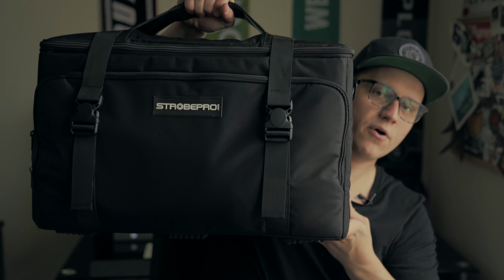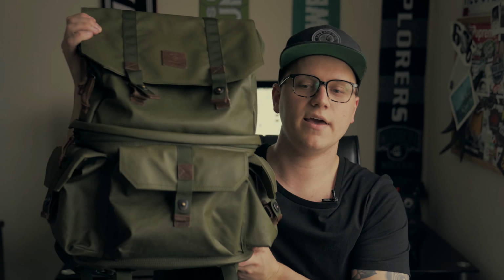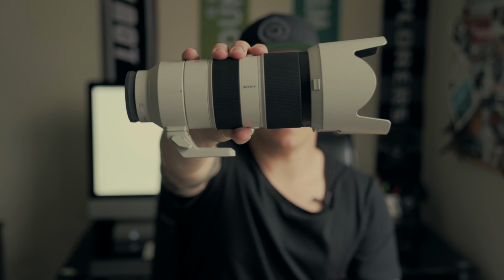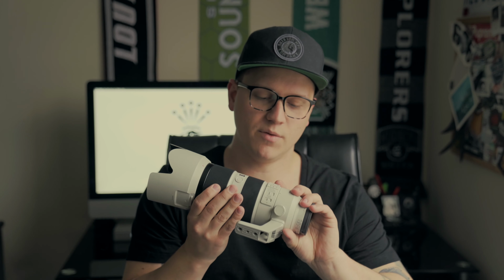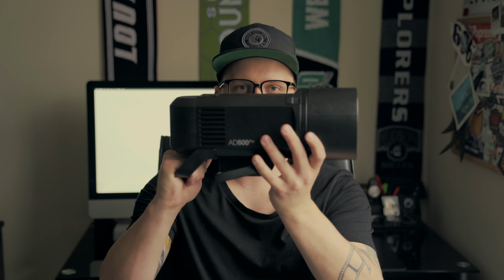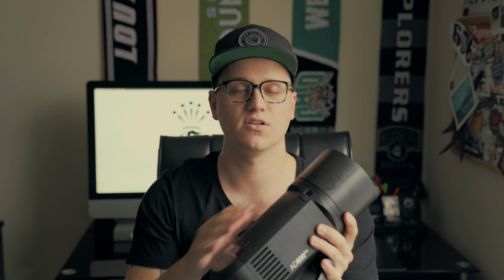What's in My Camera Bag?! - Photographer Must Haves!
Even though your photography gear isn't quite as important as how you use it, it's still important! Today I explain what equipment I keep in my camera bag and bring to the majority of my shoots!

Links to mentioned equipment:

Langly Alpha Globetrotter
Sony A7iii
Sony A7riii
Sony G Master 24-70mm f/2.8
Sigma 35mm f/1.4 Art Lens
Sony G Master 70-200mm f/2.8
Godox AD200 Pro
Godox AD600 Pro
Godox XPro-S Transmitter
Godox V860ii-S
Pelican SD Card Case
Rocket Blower
Microfiber Lens Cloth
Sony Replacement Batteries with Charger
Pony Clamps